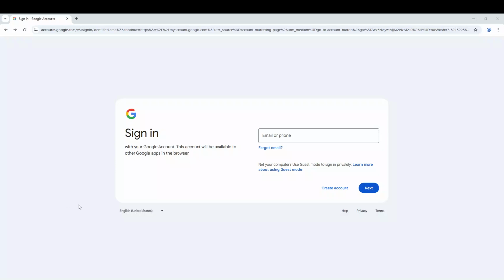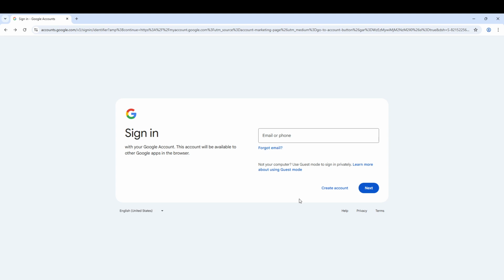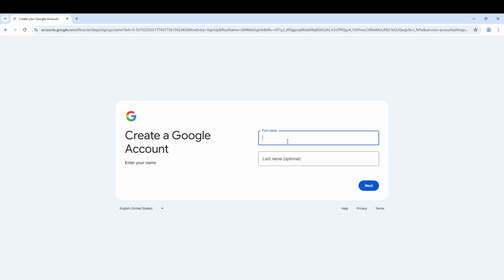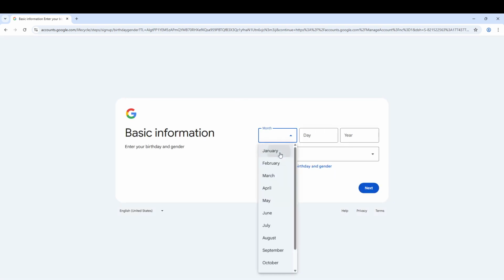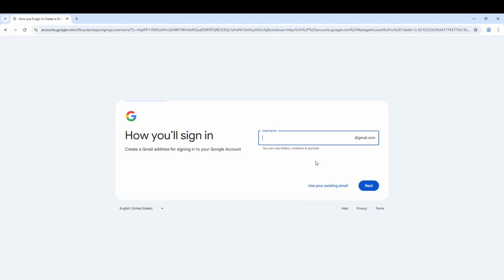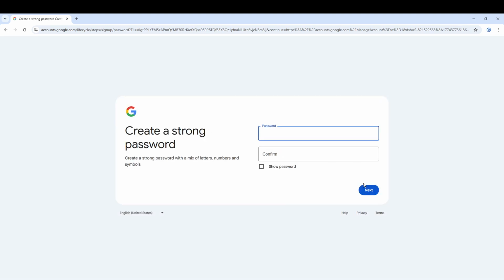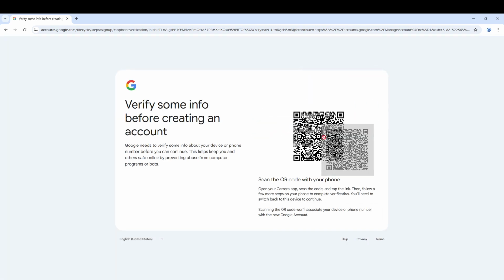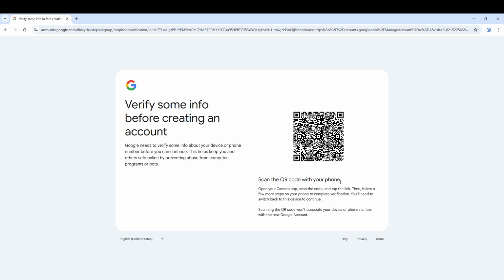How To Create Multiple Gmail Accounts Without Phone Number Verification [2026 Guide]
In today's video we cover: How To Create Multiple Gmail Accounts Without Phone Number Verification, Gmail, Multiple Google Accounts, Gmail Tutorial, Create Gmail Without Phone, Google Workspace, Email Privacy, Unlimited Gmail Accounts, Gmail Sign Up, Software Tutorial, Digital Identity, Gmail Security, Privacy Settings, New Gmail Account, Professional Email Management.

-Google Drive
-Google Meets
-Google Sheets
-Google Chrome
-Google Forms
-Google Gmail